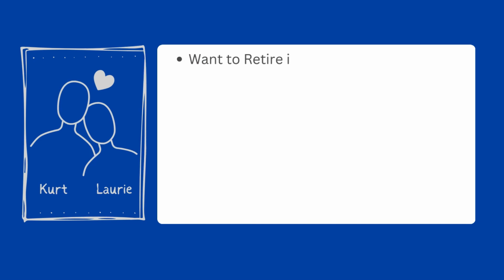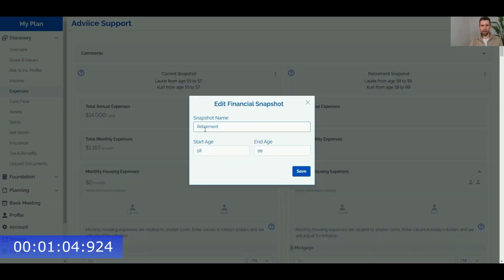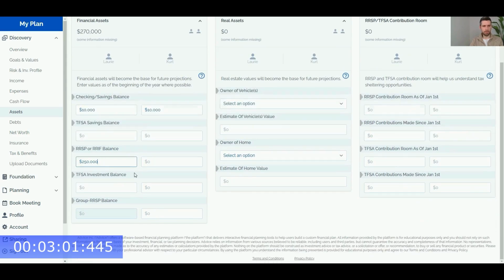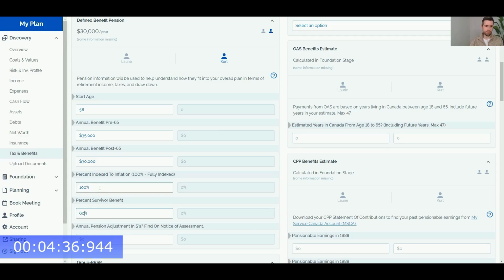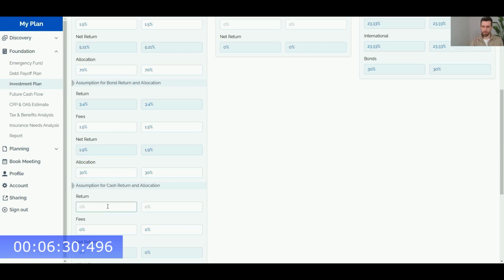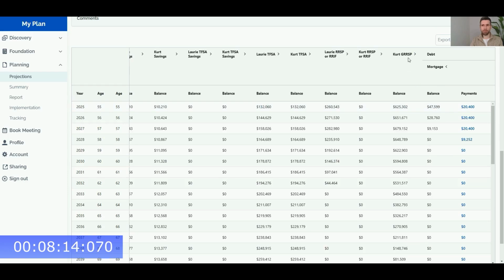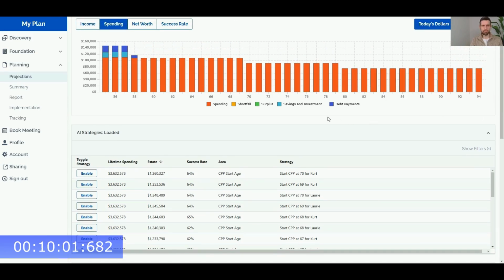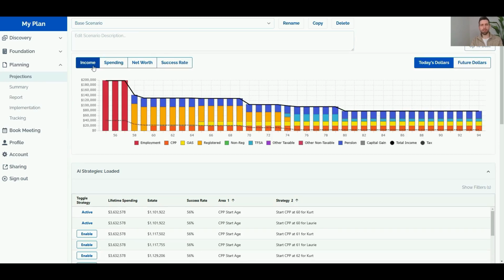Let’s Build A Quick Retirement Plan In 5-10 Minutes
Want to start your own retirement plan!

Don't have a detailed retirement plan yet? Start your retirement plan for just $9. This includes a comprehensive 30-day email/video course with detailed instructions.

In this video we'll show you how to make a quick retirement plan using the Adviice platform.

We also discuss the difference between a retirement plan, and retirement planning.

The 5-years before retirement and the 5-years after retirement are critical for a successful retirement. A retirement "plan" is out of date quickly and requires constant updates to adjust to changing circumstances.

Your goals may change, your values may change, your plan for gifts/spending may change. You may also experience good or poor investment returns. You may experience low or high inflation rates. You may have a change in health and longevity expectations.

A retirement "plan" is worthless, but retirement "planning" is extremely important.